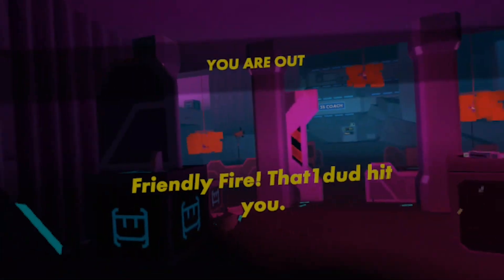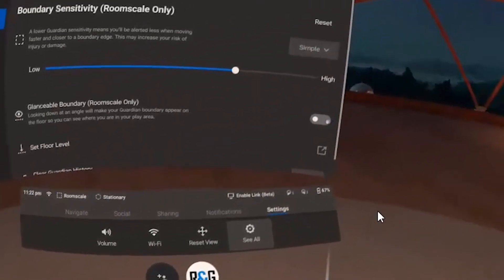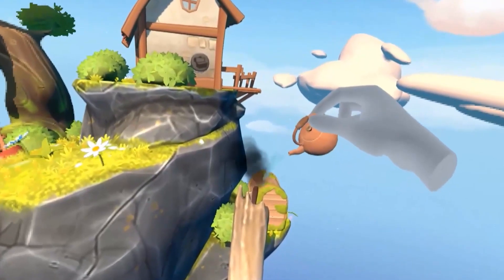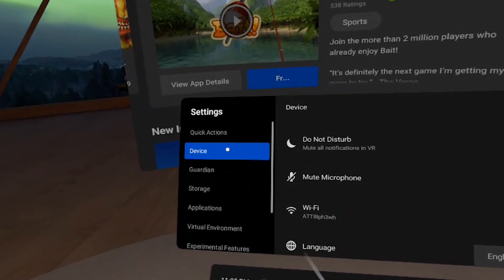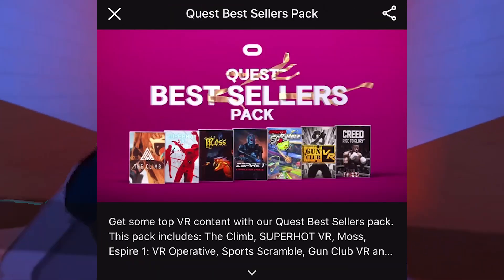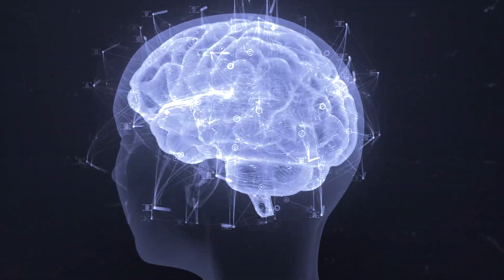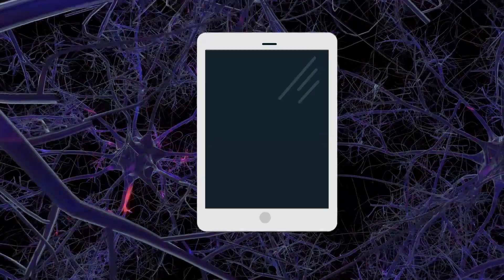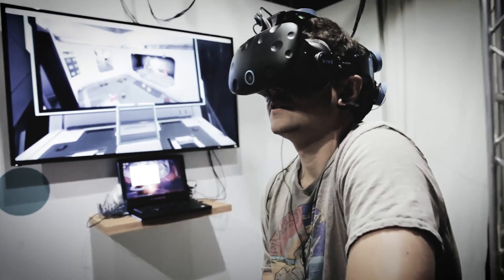VR WITHOUT VR headsets - Brain Computer Interface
Another exciting and interesting news week for VR.  Oculus has released another firmware update - version 17. I always look forward to these update because it definitely  improves functionality and experiences of the Oculus Quest. Also, Facebook has announced this week they are having a year of quest and rift S anniversary sale on the Oculus store. And it happening right now.
The Curious tale of Stolen Pets games had just released hand tracking
And speaking of hand tracking, I started to  wonder what would it be  like if we also got rid of using our  VR headsets.

Oculus Quest

Oculus Go